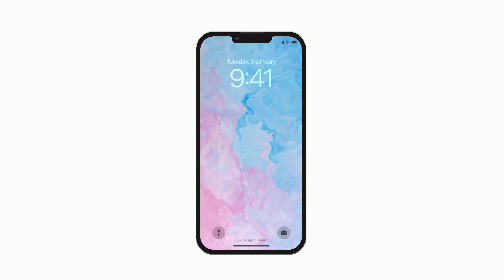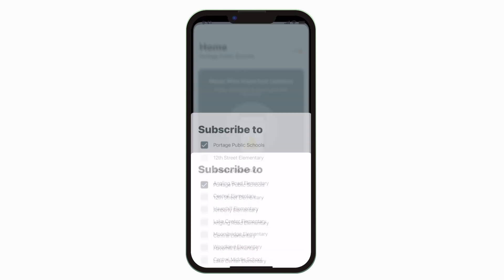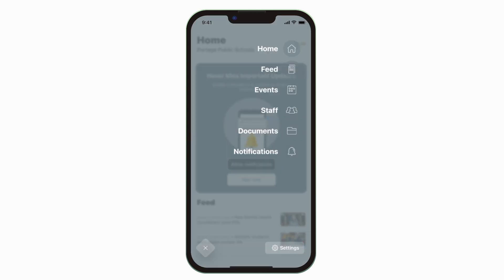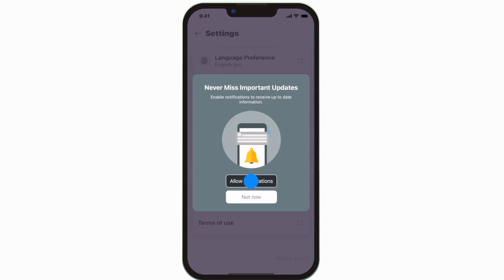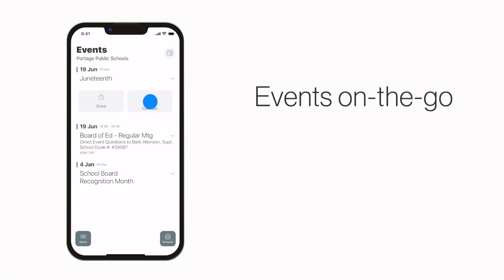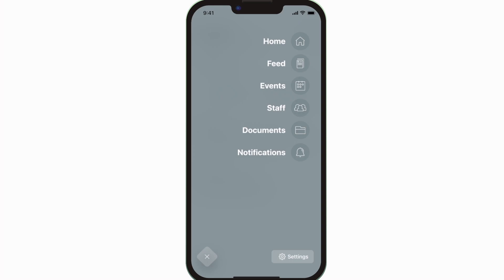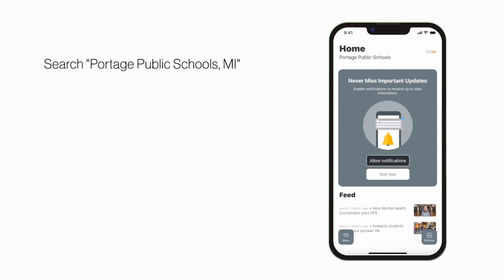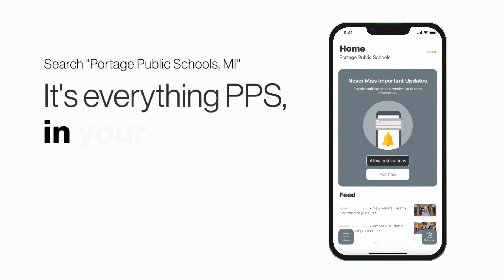Introducing the New PPS App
Introduction on how to use the new PPS app.